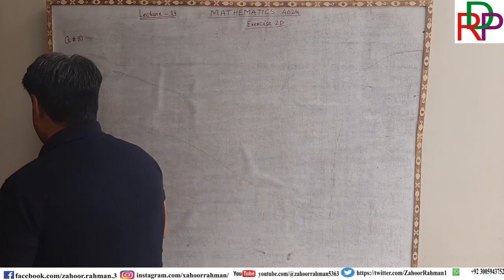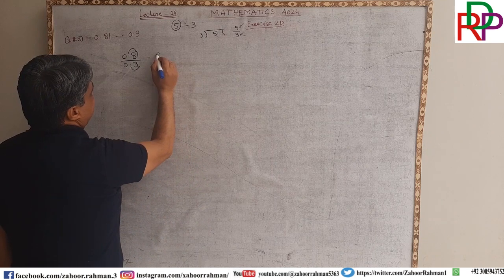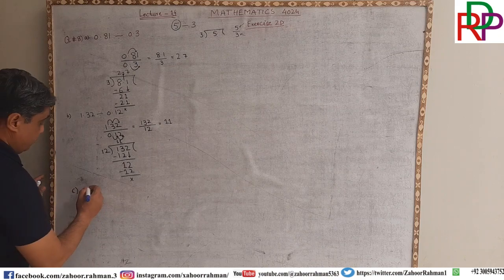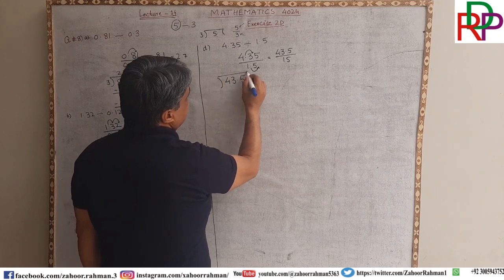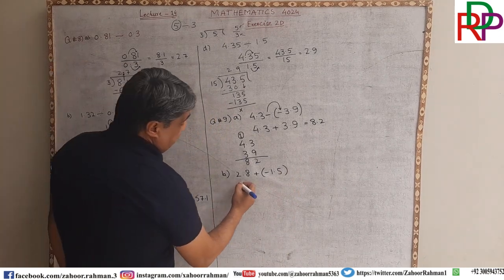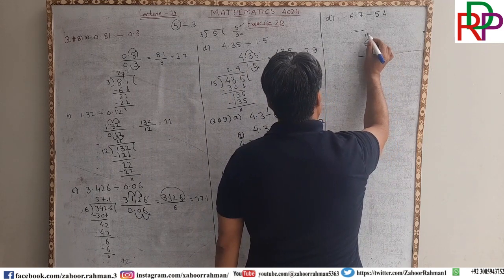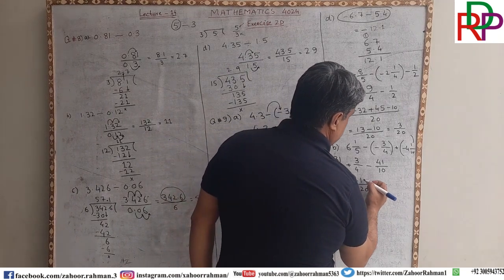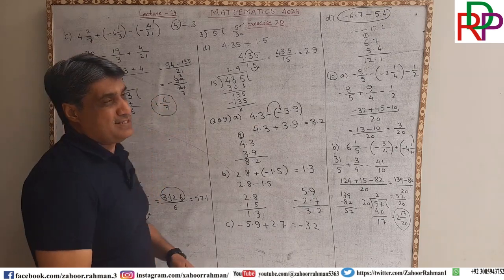Division of Decimal Numbers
The division of numbers containing decimals is explained in this video.